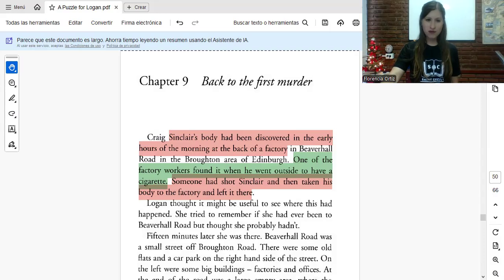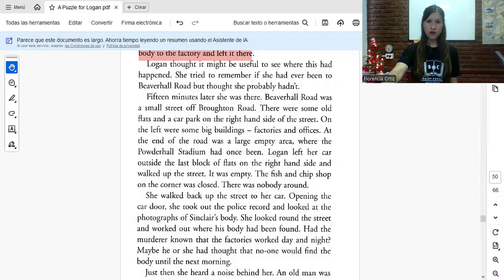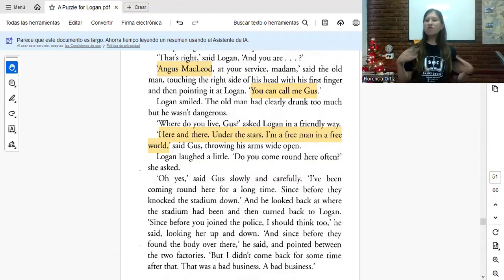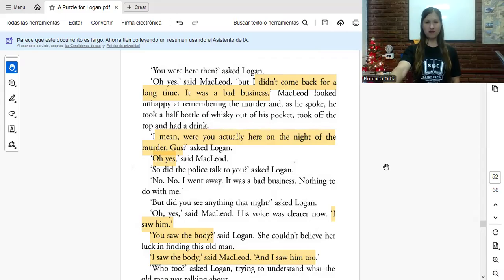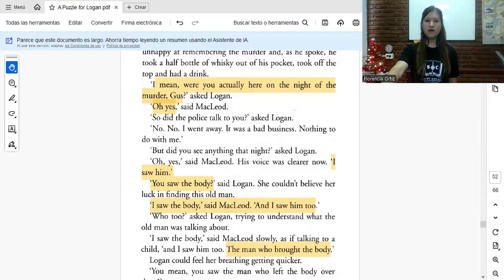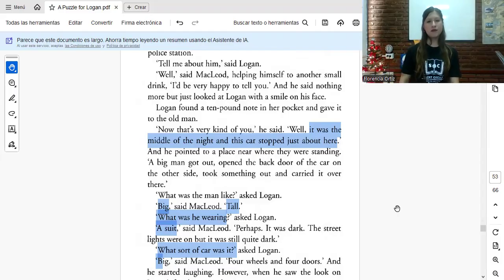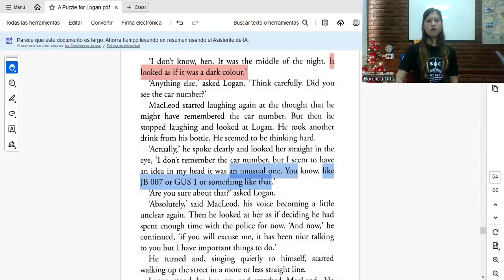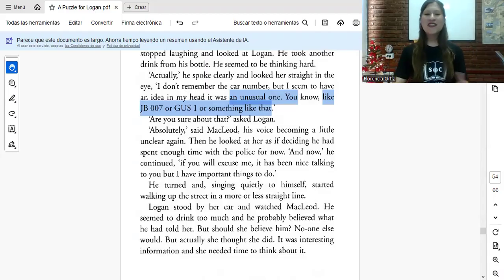A PUZZLE FOR LOGAN - Chapter 9